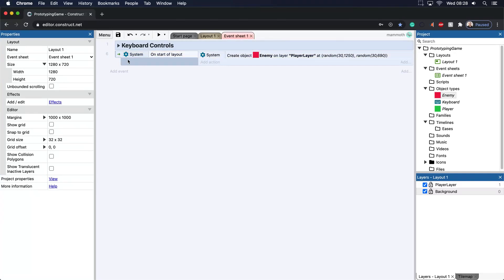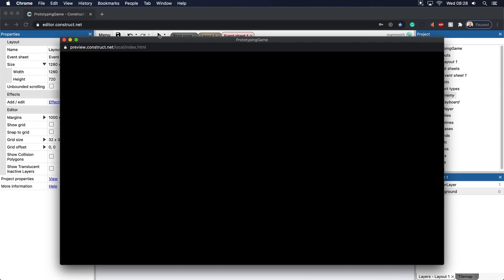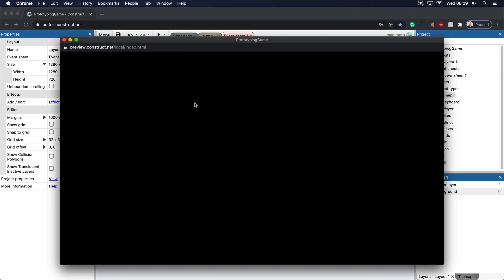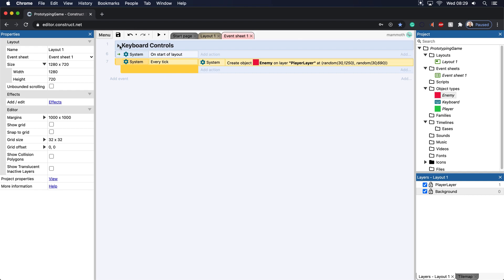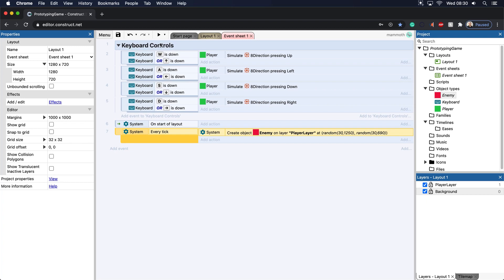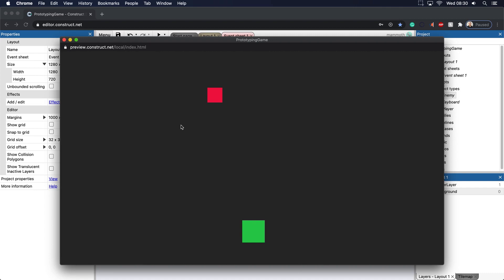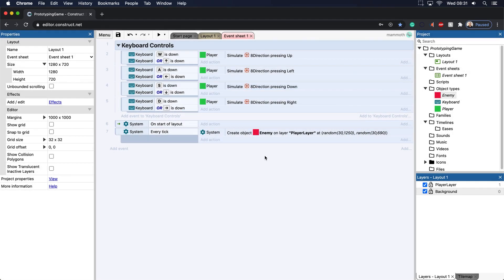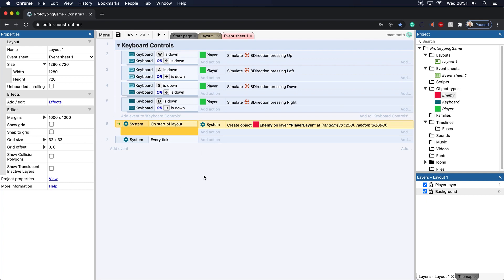06) Learning To use Construct 3: Accessing The Game Loop With Every Tick